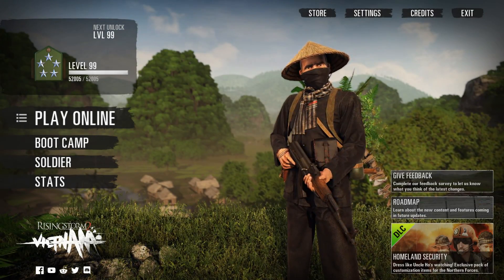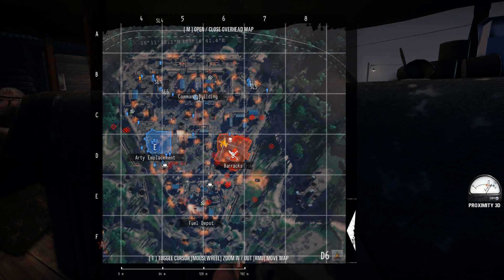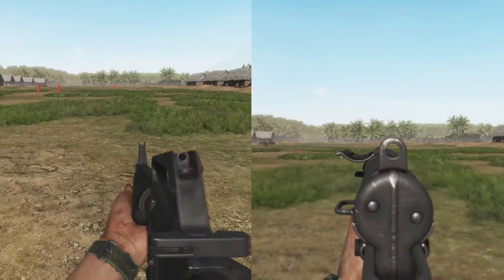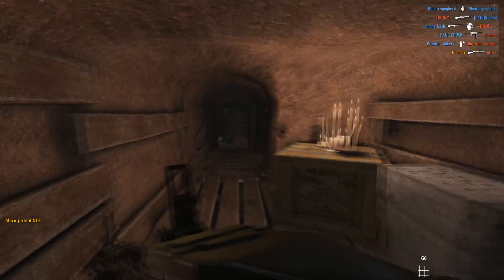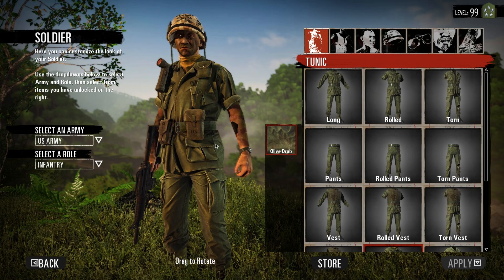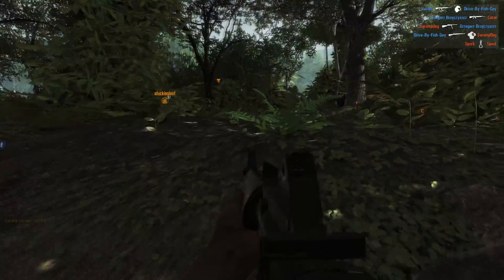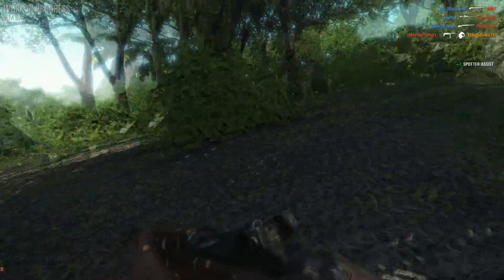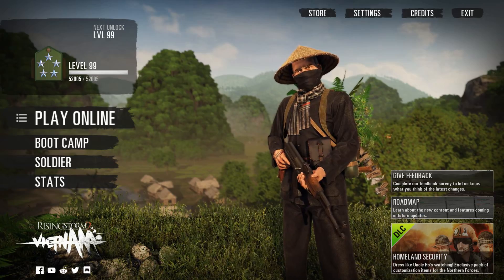Rising Storm 2 - Yet another beginner's guide [2019]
My first "proper" project which included voice work, scripting, recording different gameplay scenes, extensive editing etcetc.
Any feedback is highly recommended (and yes I know I've definitely missed some points but I didn't want to stretch this guide to 20+ min)!